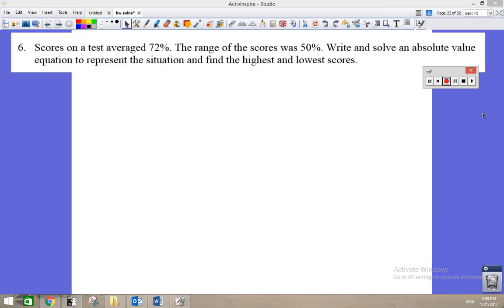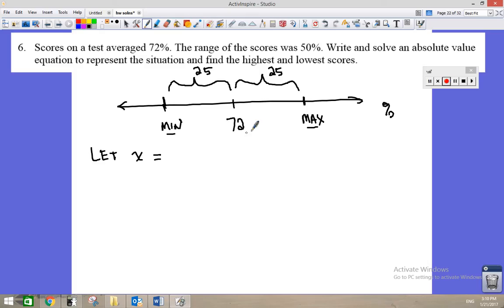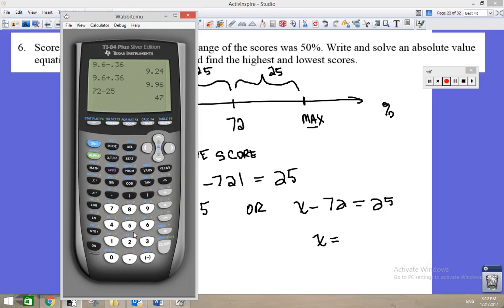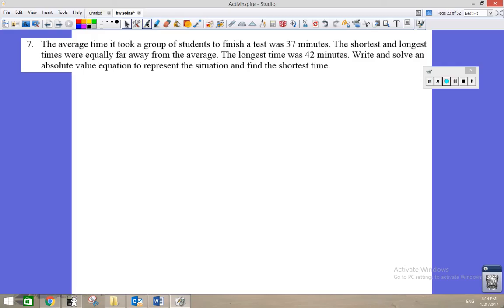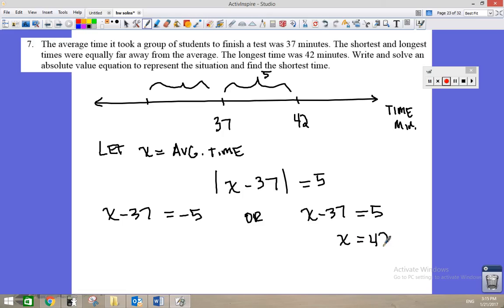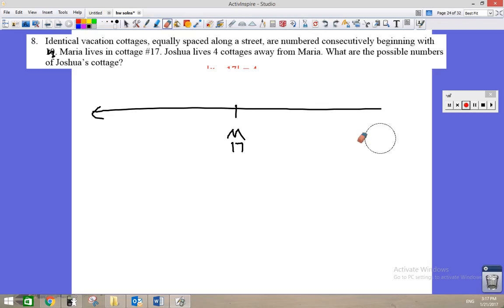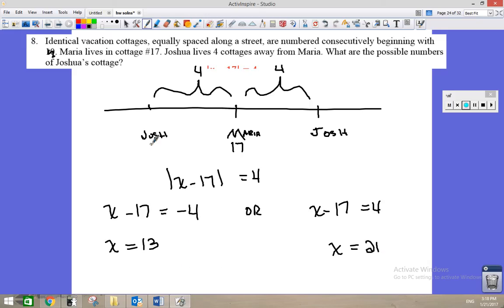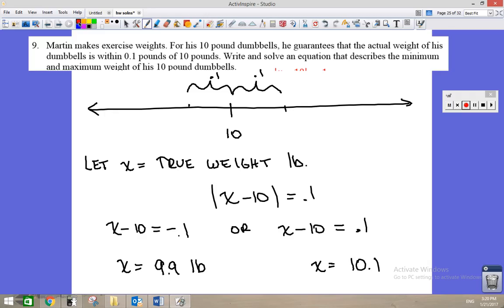Algebra 2 Skill 1d day2 problems 6, 7, 8, 9 solutions